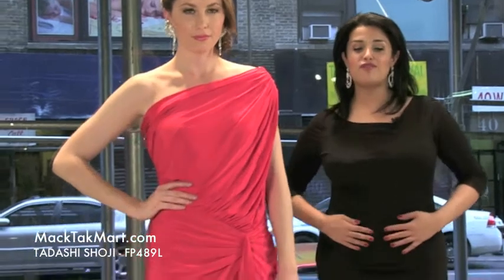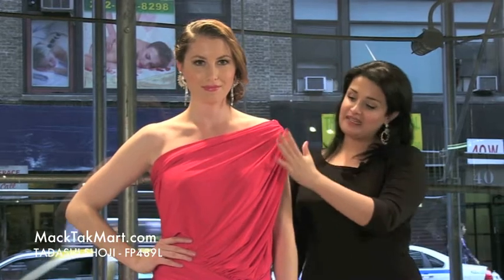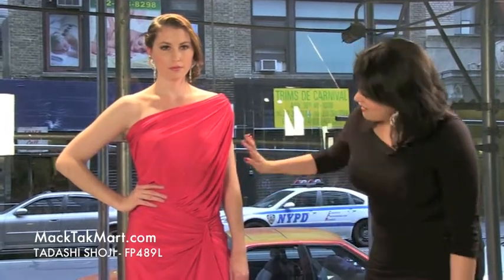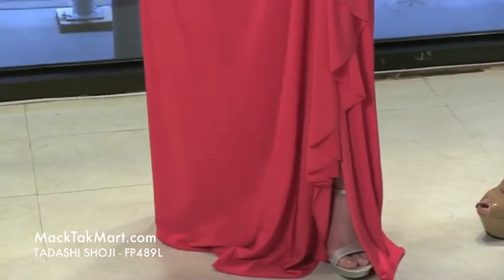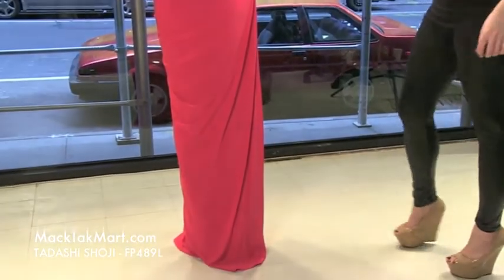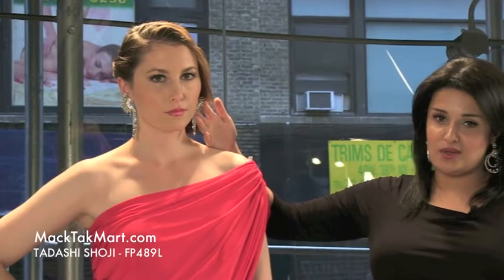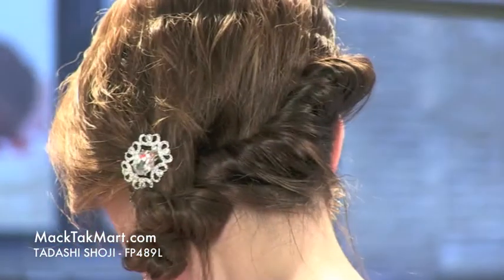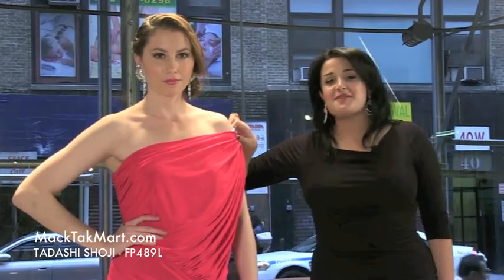MackTakMart com TADASHI SHOJI FP489L